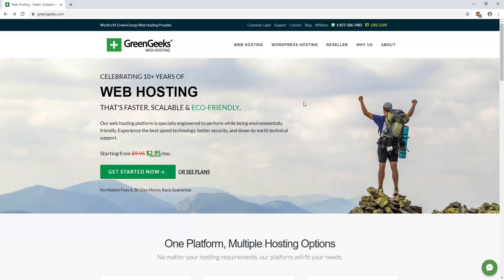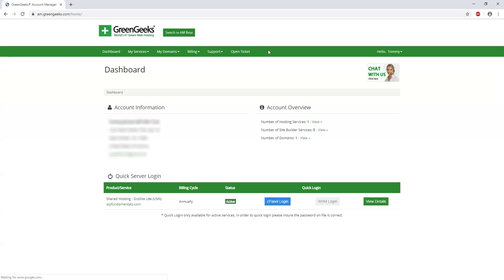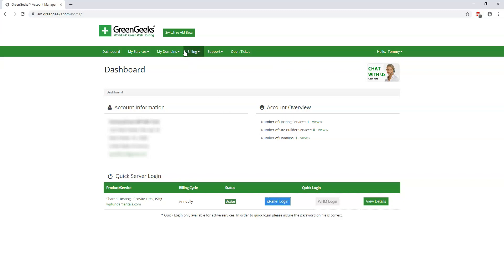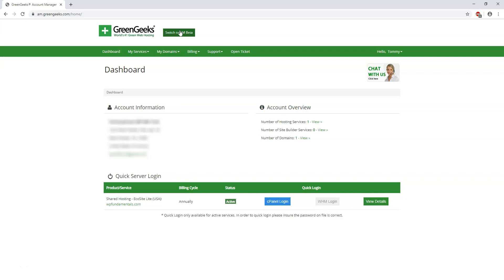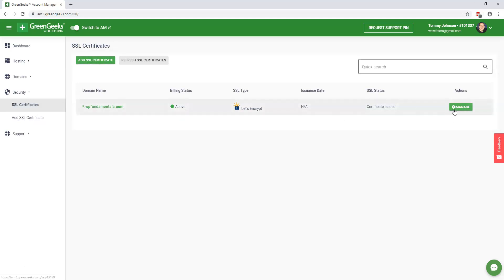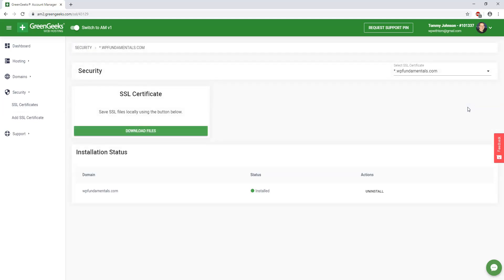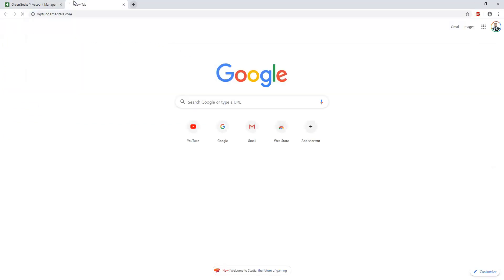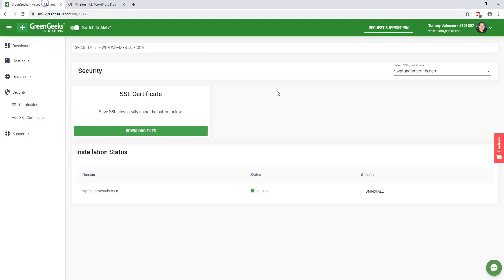How to Install SSL within GreenGeeks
In this quick video I cover how to install SSL on GreenGeeks. If you've got a WordPress site hosted on GreenGeeks that needs SSL this is the video for you!

Best Hosts:
Hostinger

WordPress Builders:
Elementor:

WordPress Themes:
GeneratePress: